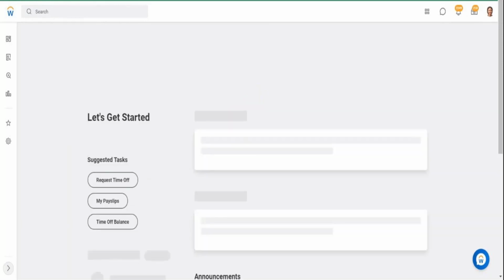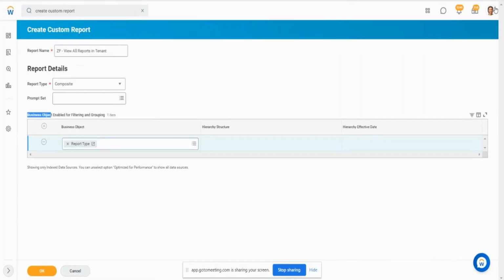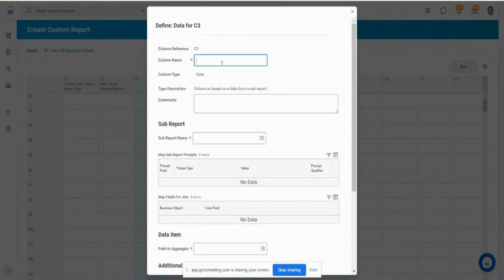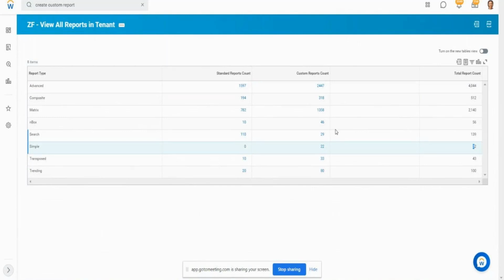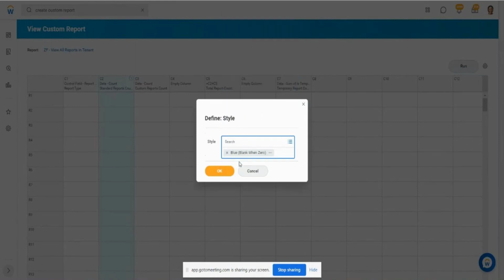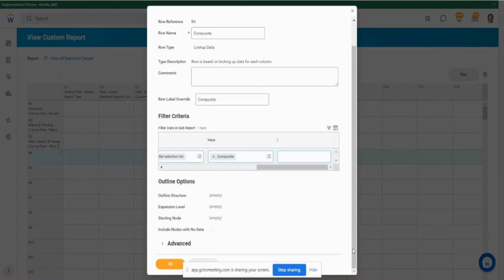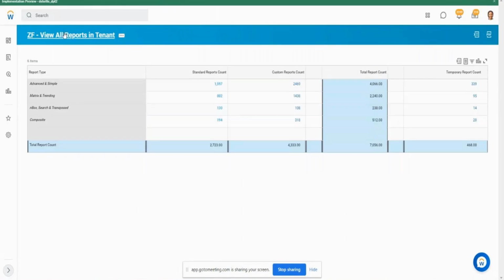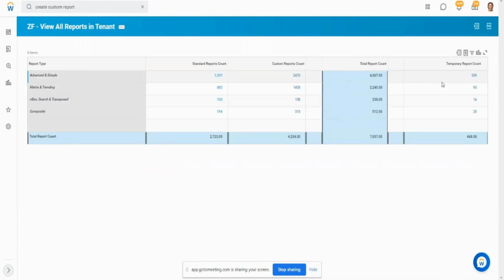Reports And Sub Reports | Workday Prism Analytics Tutorial | Workday Prism Analytics Training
This introduction course, as well as the freely accessible learning tools, will teach you everything you need to know about Workday Prism Analytics.

This page covers all new Workday Prism Analytics user tutorial videos.

These instructional videos are helpful to all levels of developers, administrators, and analysts.

Furthermore, if you require any additional information, please get in touch with us.